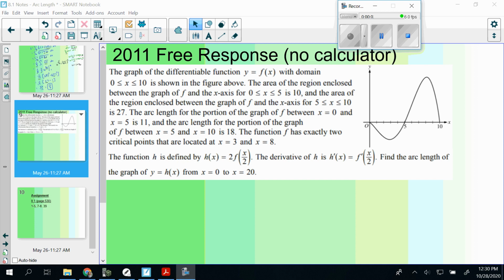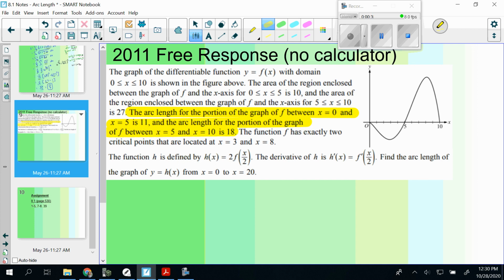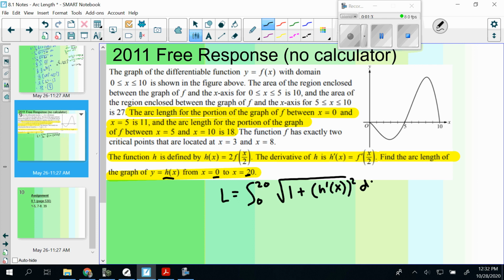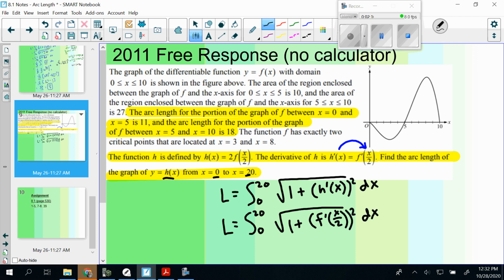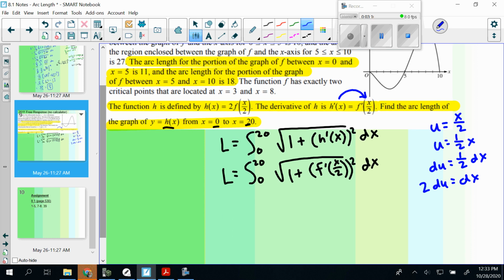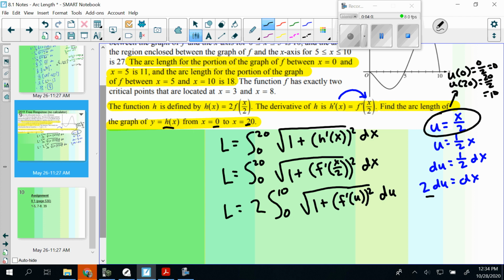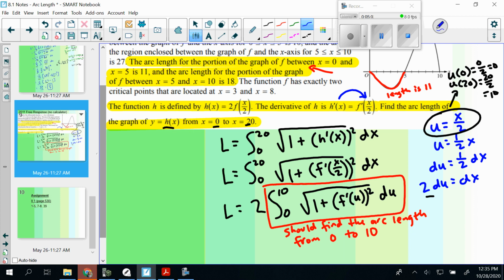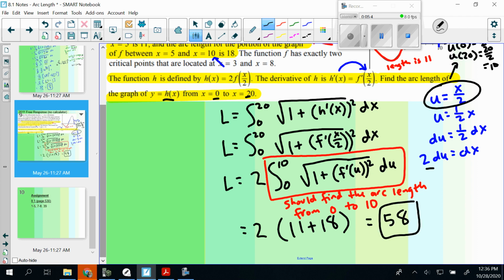AP Test FRQ Example